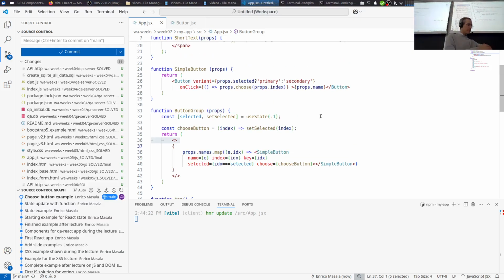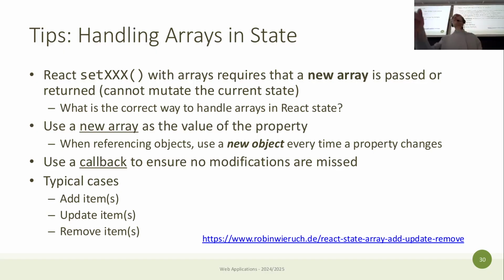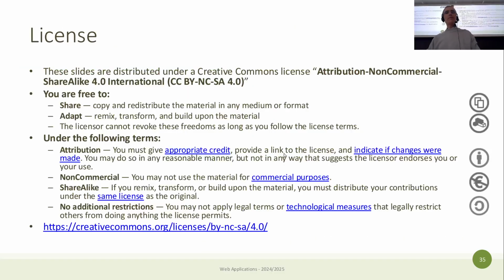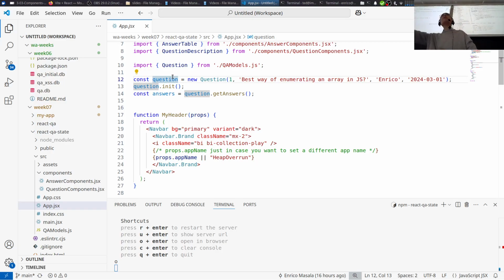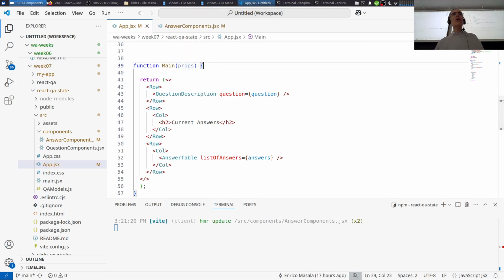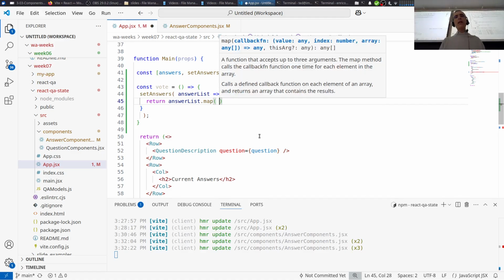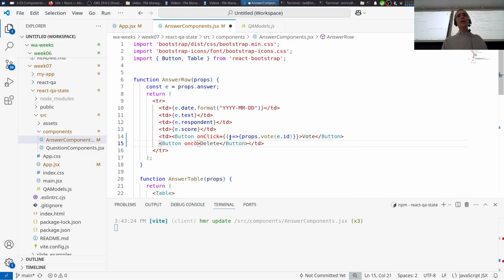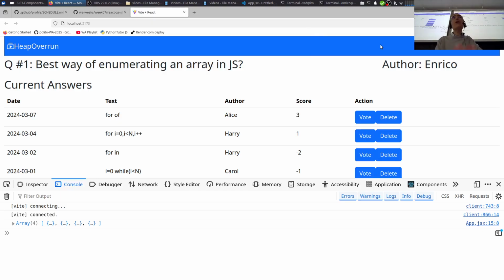WA-2025-L24: React state examples, handling complex states